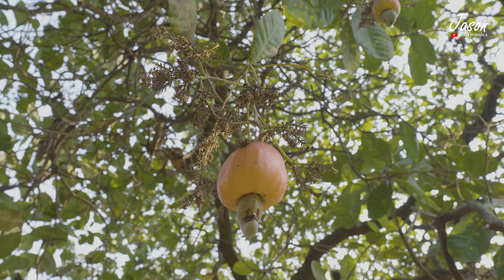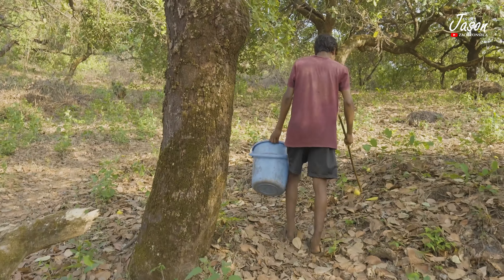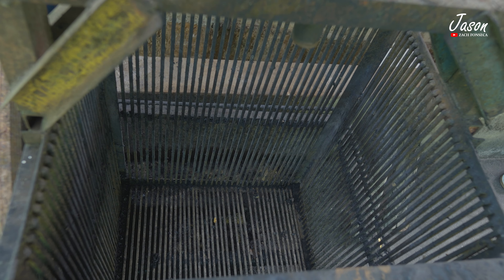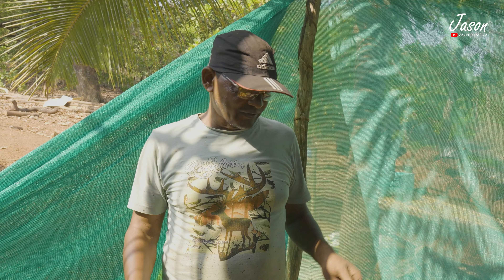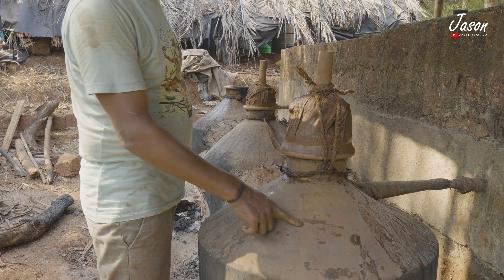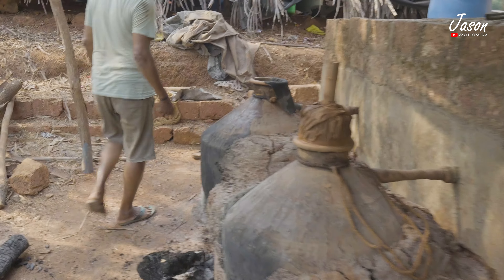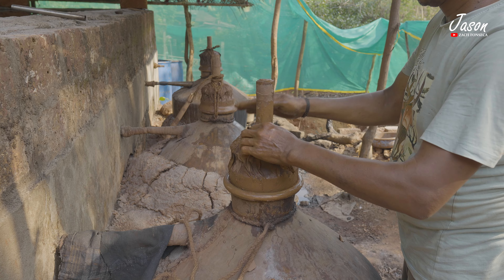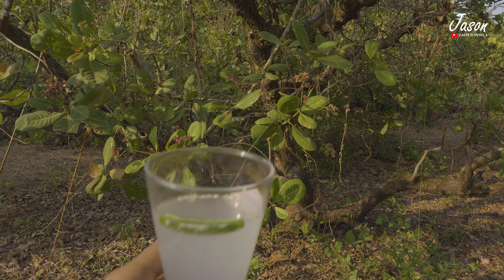Goan Families Keeping a 500 Year Old Tradition Still Alive | Cashew Feni Making | Urak Goa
Feni is alcoholic beverage locally prepared from cashew apples whose strength is 45% above, exclusively in Goa.

In the traditional method of making cashew feni, only tree ripened cashew apples that have fallen are picked and taken for the crush. The cashew apples are de-seeded and then dropped into the stomping area, however in modern times a machine is used to crush the fruit.